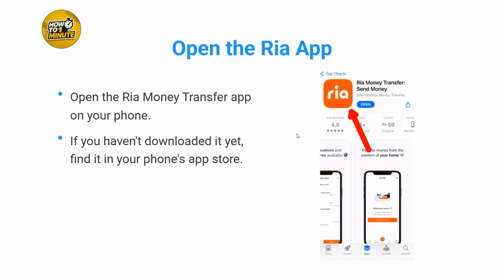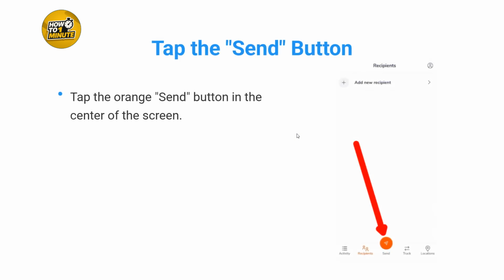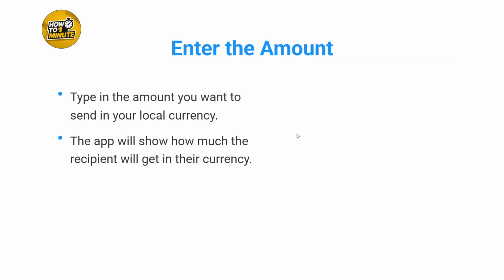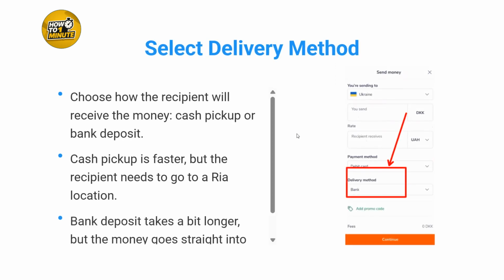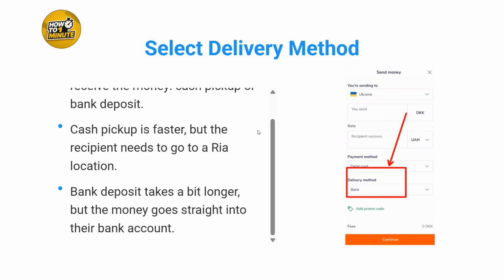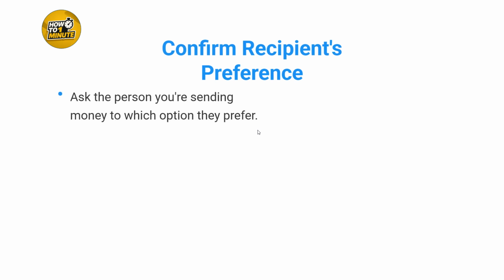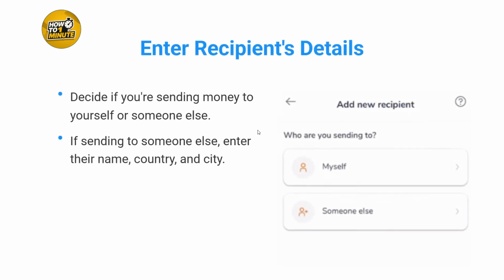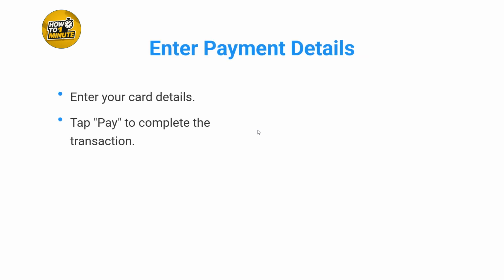NEW! How to Send Money with Ria Money Transfer (2025 Guide)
Learn How to Send Money with Ria Money Transfer. In this video, I'll guide you through the step-by-step process to transfer funds securely using the Ria app or website.

Timestamp:
00:00 Intro
00:09 Send Money with Ria Money Transfer